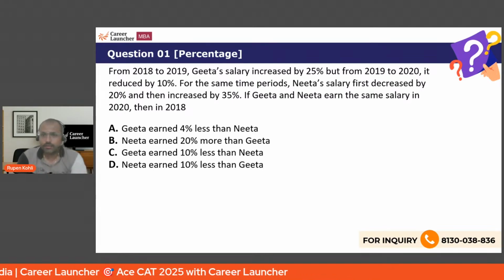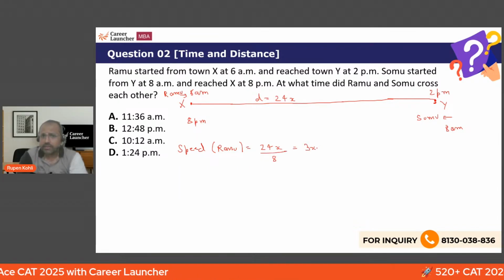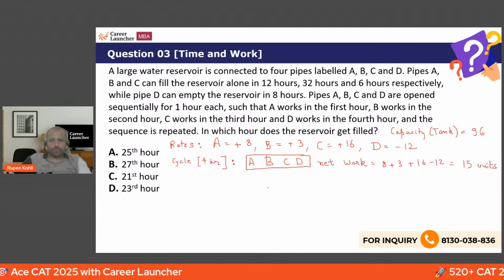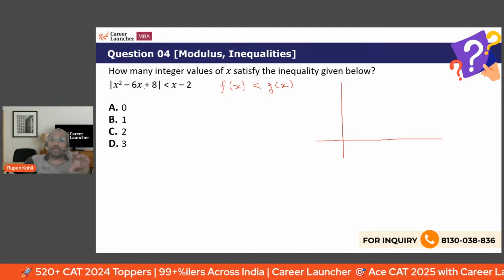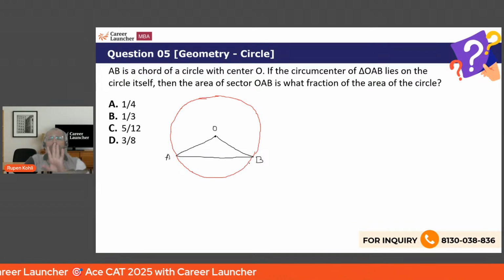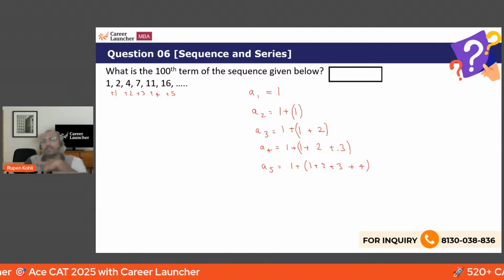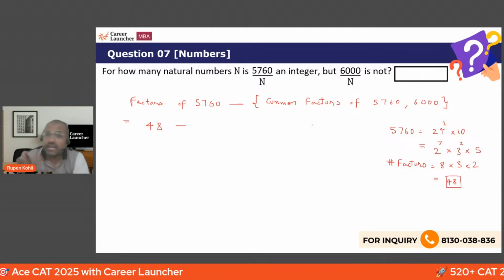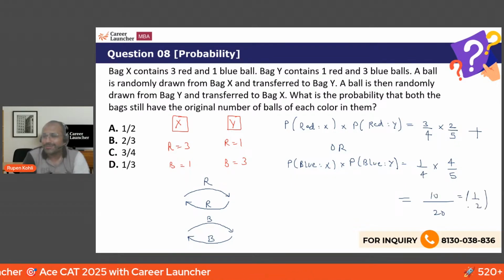CAT 2026 Quantitative Aptitude | 150 Must-Do Questions - 01 | CAT 2026 Preparation | CL MBA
Kickstart your CAT 2026 Quant preparation with Part 1 of our “150 Must-Do Questions” series!
In this session, we solve high-quality CAT-level questions across Arithmetic, Algebra, Geometry, and more – with expert shortcuts and time-saving tricks.

🎯 Designed for CAT 2026 aspirants aiming for 99+ percentile in Quant.

📌 Covered in this session:

CAT-level Quant questions
Tips to avoid silly mistakes
Time-saving shortcuts
Topic-wise concept clarity

📲 Download the Career Launcher App for more mock tests, practice questions & mentorship.